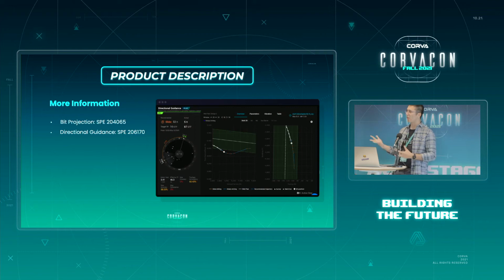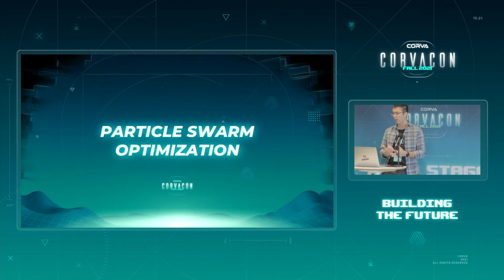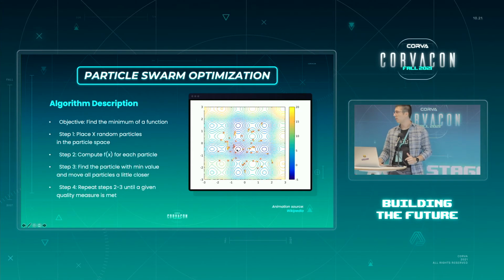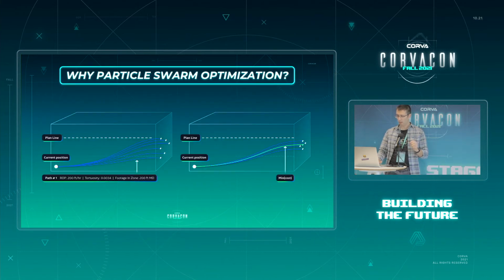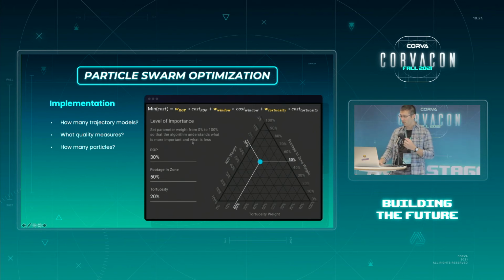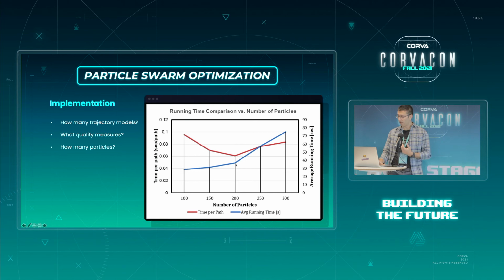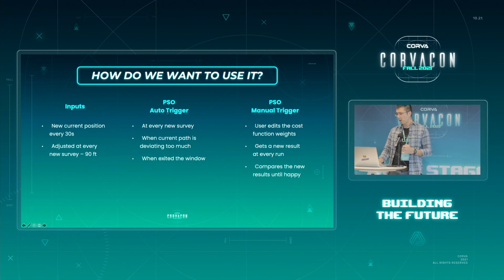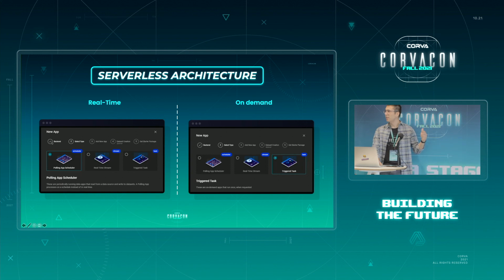Advanced Algorithm Development Using Particle Swarm Optimization | Corvacon Fall 2021